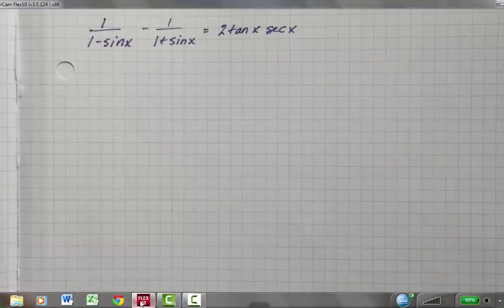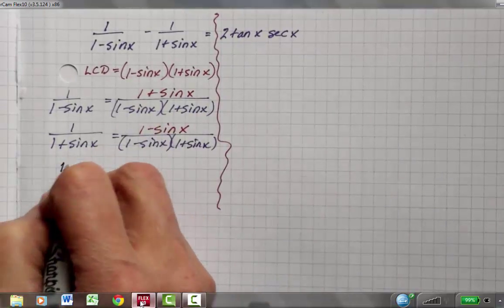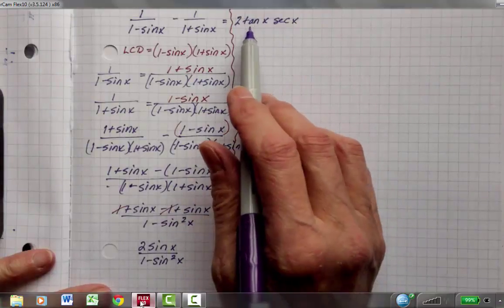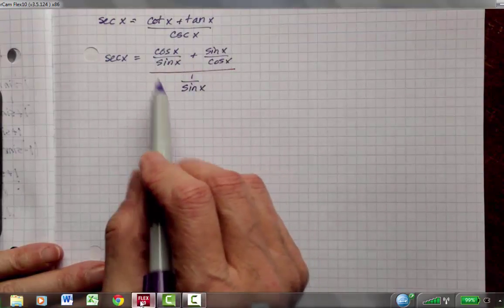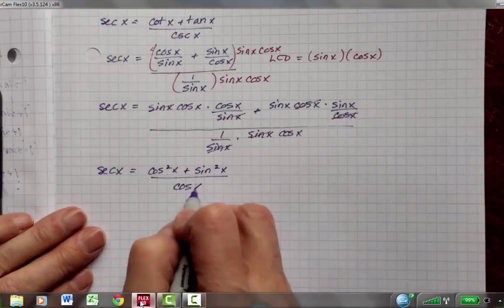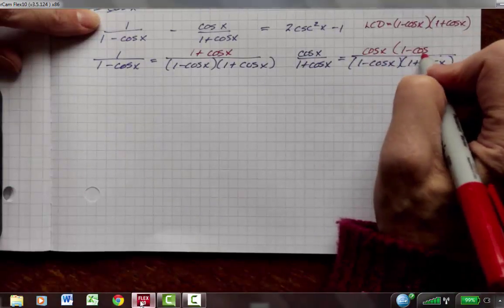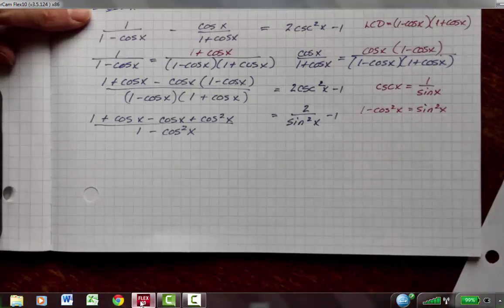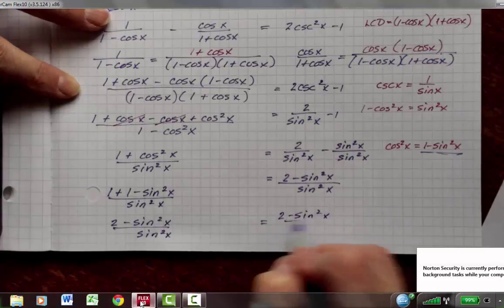Verifying Trigonometric Identities